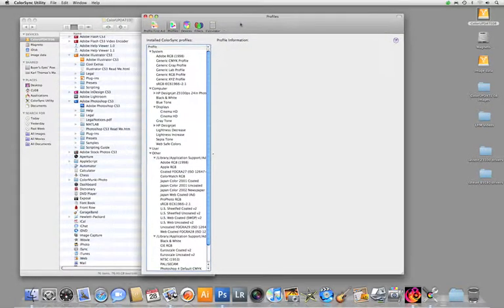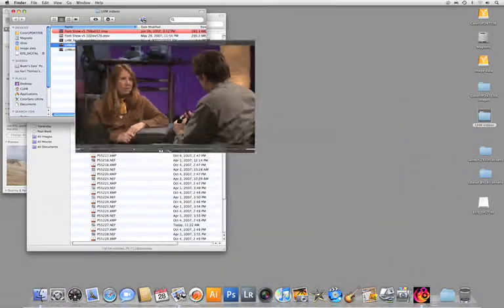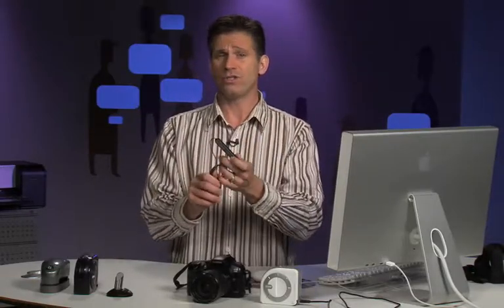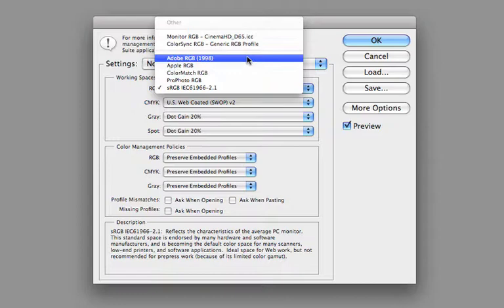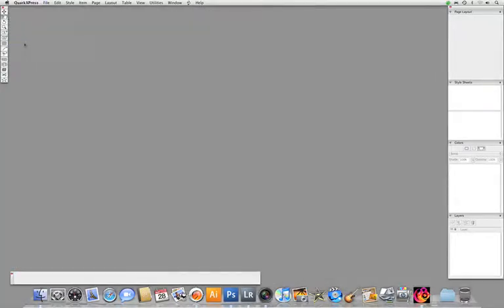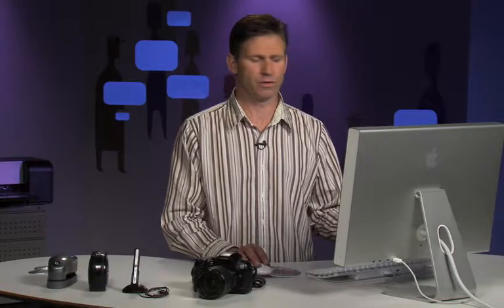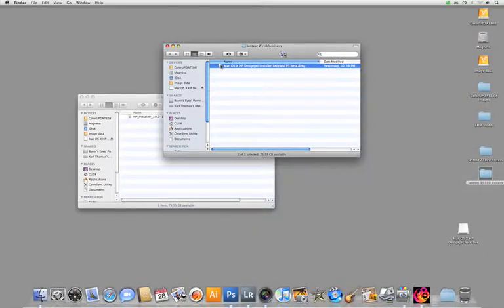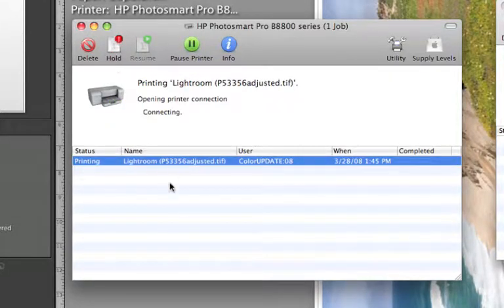LHM Color episode1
One of two full interview session I experimented with at Left-hand-Man productions. I then cut these into four individuals videos (intro & interviews) and gave to sponsoring vendors.